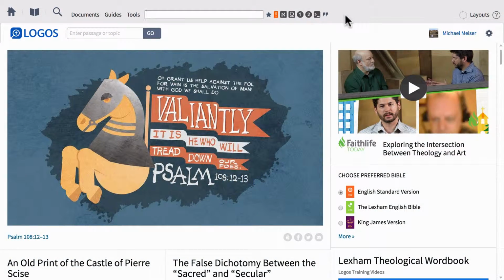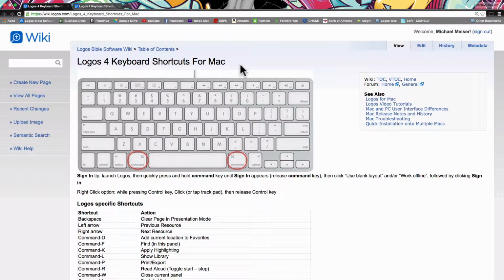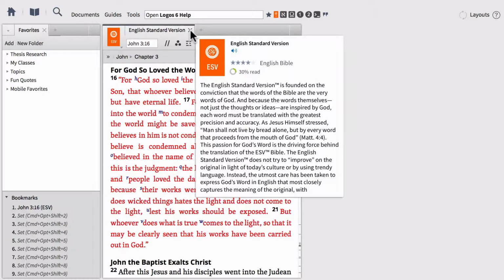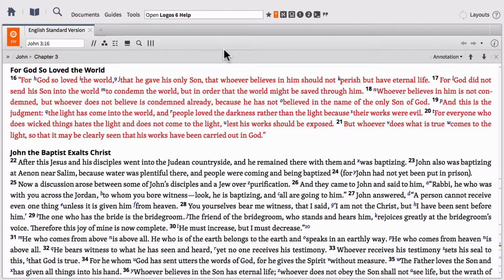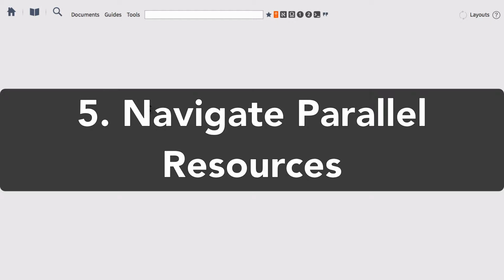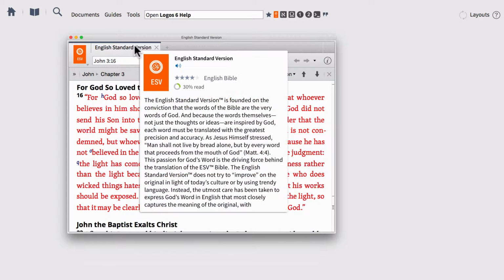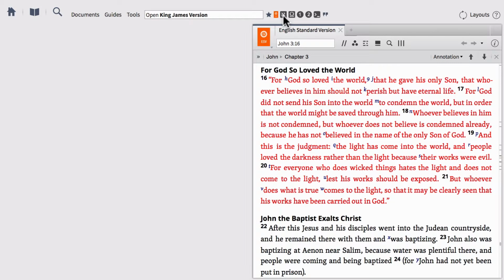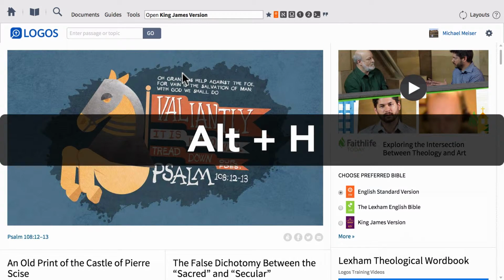Top 10 Keyboard Shortcuts in Logos Bible Software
In this video we will review my favorite 10 keyboard shortcuts in Logos Bible Software. These shortcuts will hopefully help to improve your workflow as you study the Scripture using Logos.